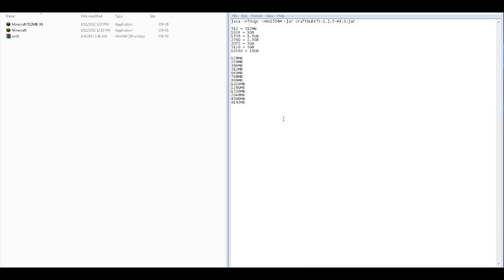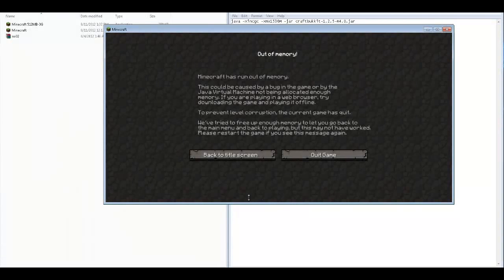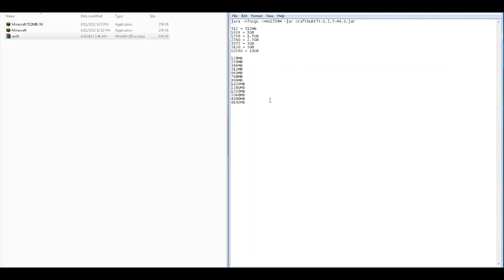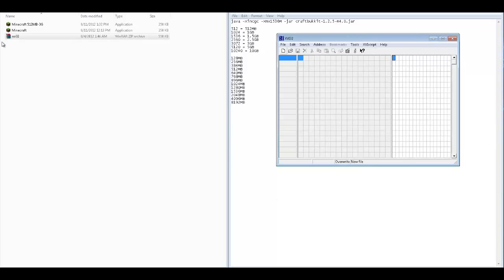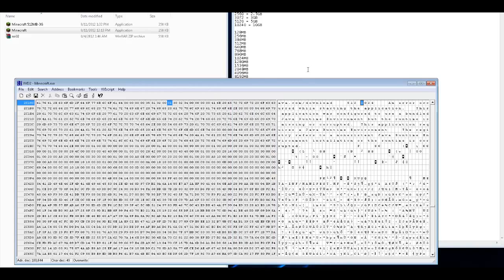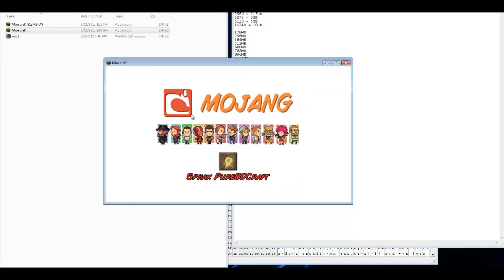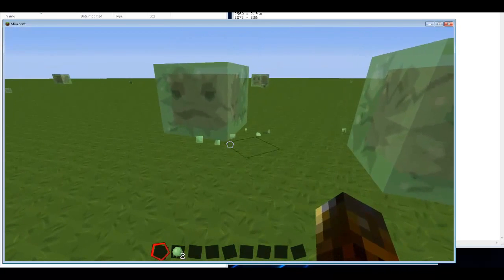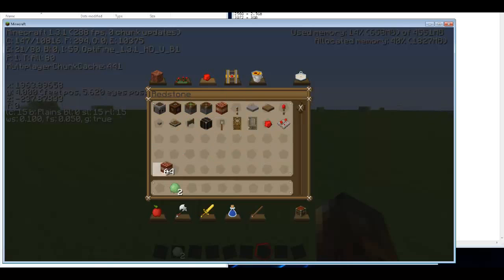Minecraft - How to use 512 Texture Packs/Allocating Ram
Remember to rate the video if you like it! It helps a lot. X)

Also to note this trick is only client side